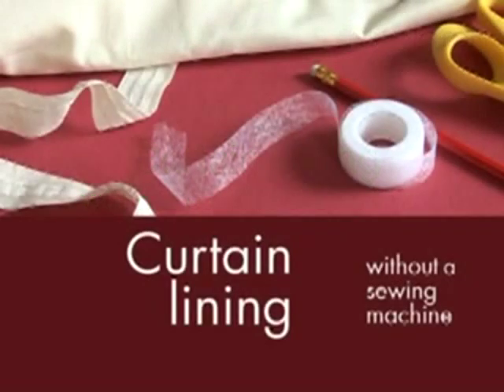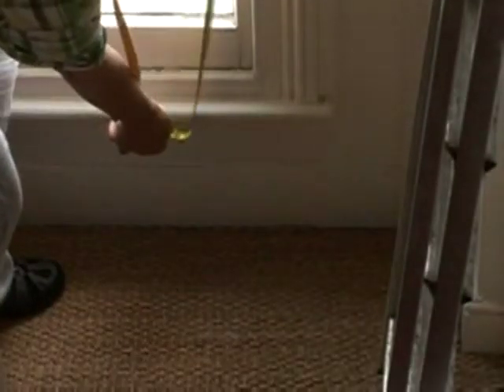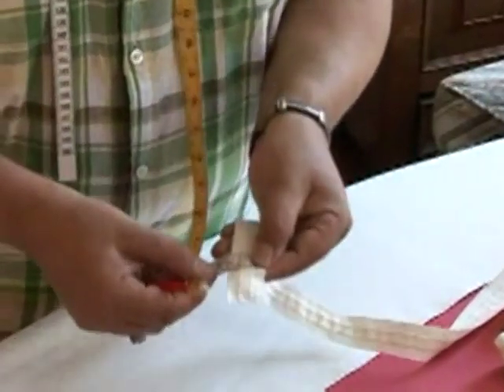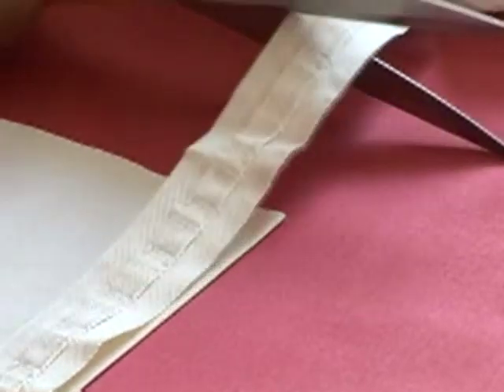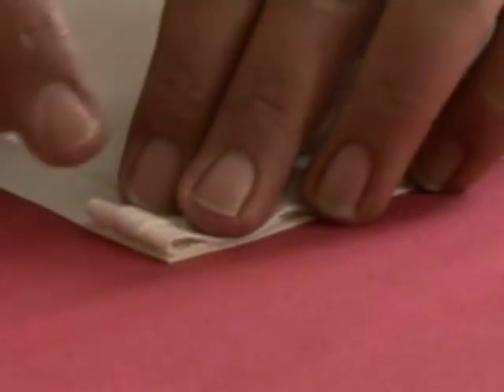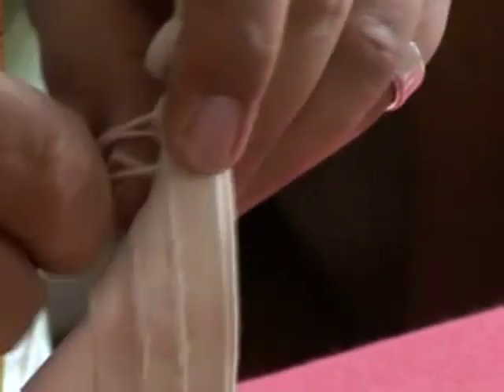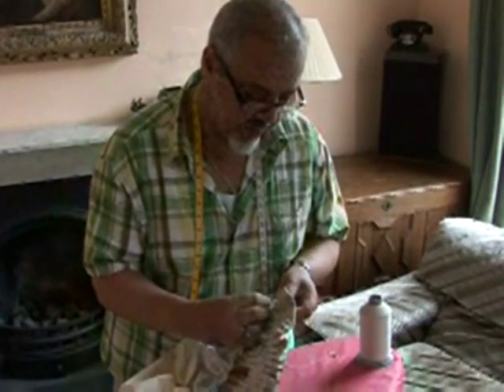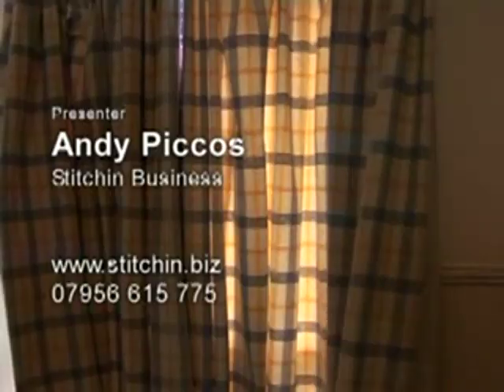Thermal curtain lining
Adding a thermal lining to your curtains is an easy way to save money on your bills and keep your home warm.